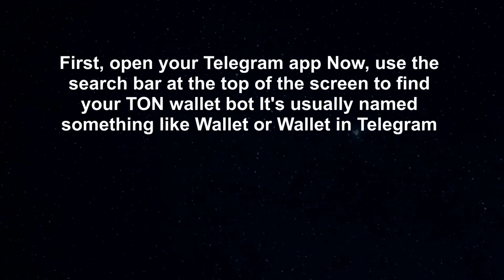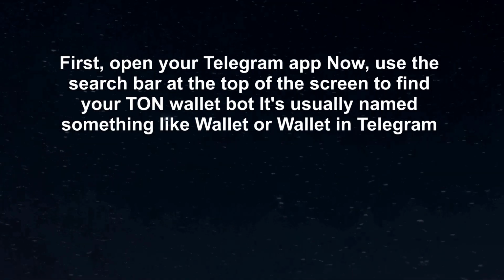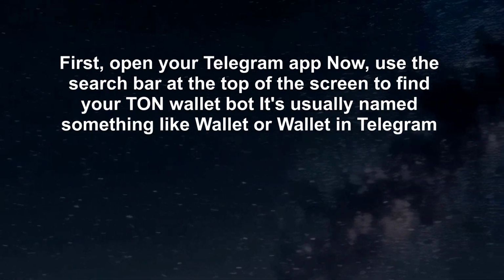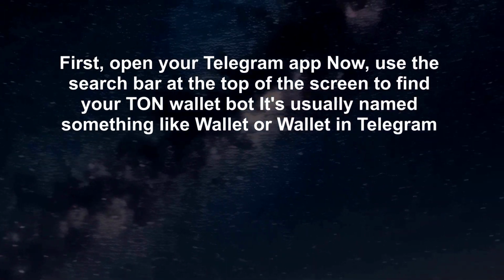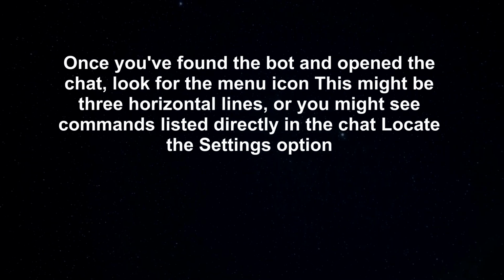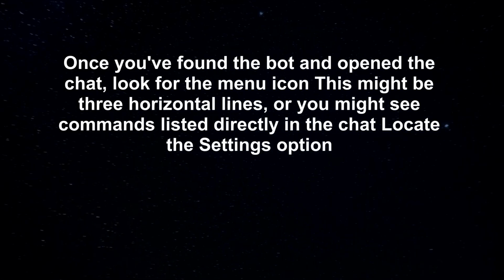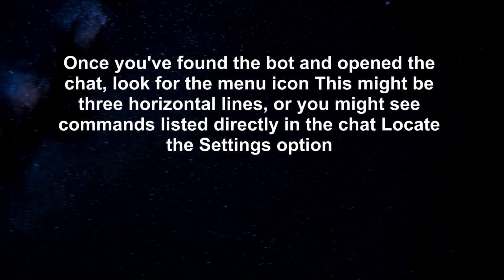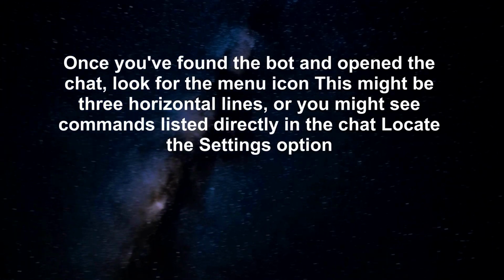REMOVE TON WALLET FROM TELEGRAM - Julia'sTutorials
REMOVE TON WALLET FROM TELEGRAM details the process of disconnecting and removing your TON Wallet from your Telegram account, ensuring your privacy and security. Properly removing your wallet prevents unauthorized access and protects your digital assets. Removing your TON wallet from Telegram is important for privacy and digital security.

00:00 Intro
00:07 Finding the TON Wallet Bot
00:17 Accessing Wallet Settings
00:25 Disconnecting Your Wallet
00:32 Confirming Disconnection
00:38 Confirmation Message
00:42 Deleting the Chat